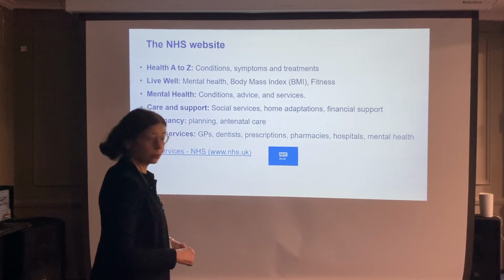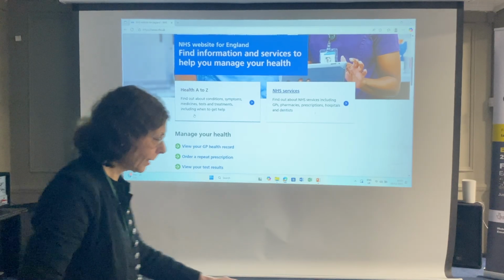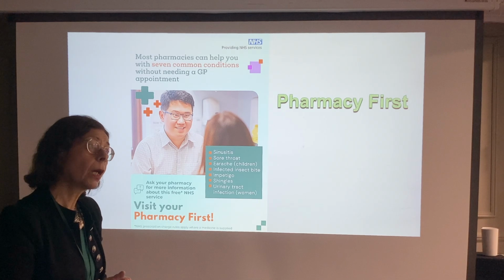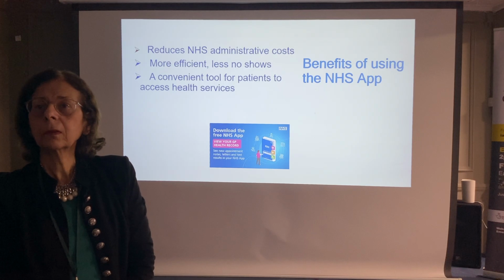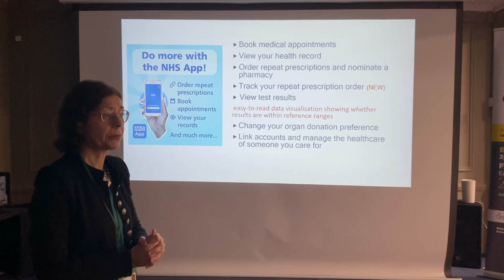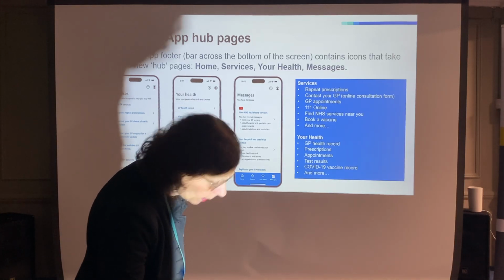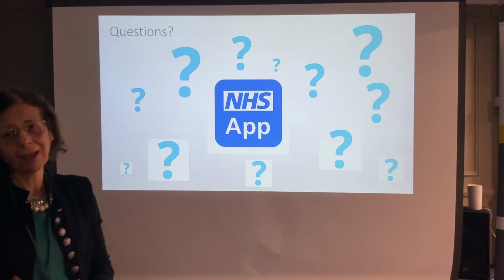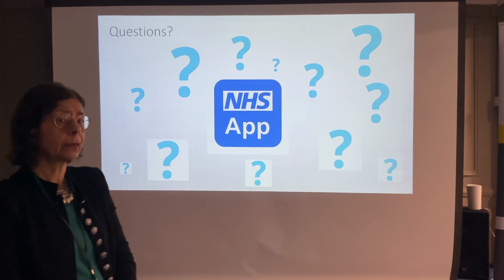Managing your Health Online and using the NHS App - Smartphone Workshop 2025 with Dr Farah Josephs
Managing Your Health Online and using the NHS App Workshop with Farah Josephs.

During this workshop, Dr Farah Josephs, Senior Health Ambassador from Groundwork London, talks about some of the features available on the NHS website, and how to download and use the NHS app.

There are three main parts to the video:
1. Using the NHS website
2. Installing and Using the NHS app
3. Audience questions and feedback for the NHS about the app.

The workshop was presented to members of the Five Bells Computer Club who also had time to practice the exercises discussed.  We were lucky enough to have on hand the expertise of our volunteer Marta who is a recently retired GP.

The Five Bells Computer Club is a group of senior volunteers based in North London, UK, providing free and friendly help with tech to older adults locally. This workshop was designed with a senior age group in mind. By recording the session, we can show people on our waiting list, and other interested individuals, the information given in the workshop. You can stop the video at any time, or replay it as often as necessary, and as loudly as you wish, in the comfort of your own home (or headphones in public places!).

Thanks are due to the National Lottery Community Fund who awarded us enough funds to hire the space and provide refreshments for a whole series of workshops. Thanks too to Michael of the East Finchley Constitutional Club who sets up the room for us each week; Salim who sets up the wi-fi router and projector and Marta, Gillian and Toni, who made sure that everyone in the room received any necessary assistance.

Subtitles edited to 3:15